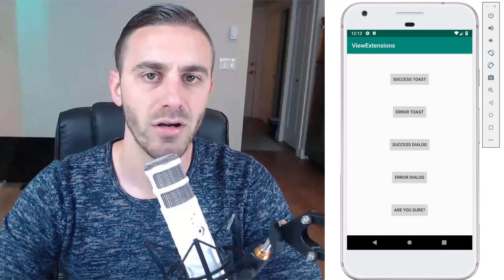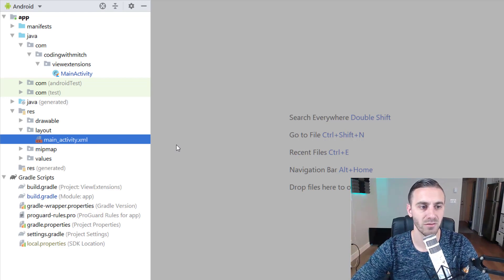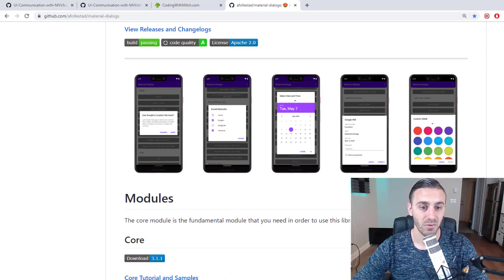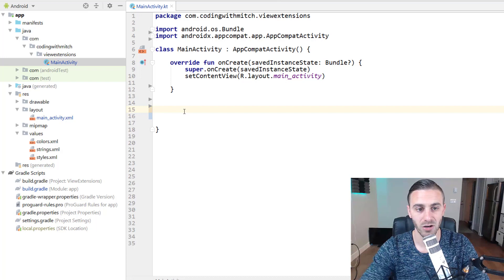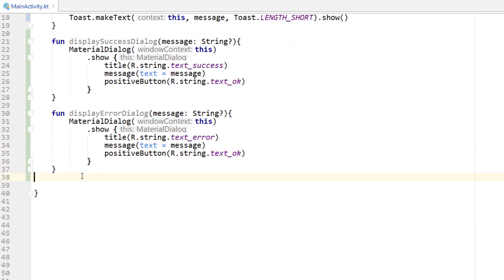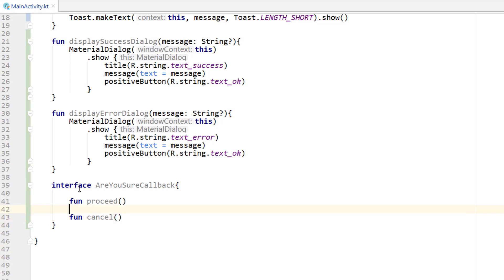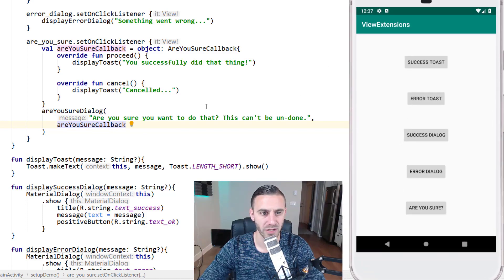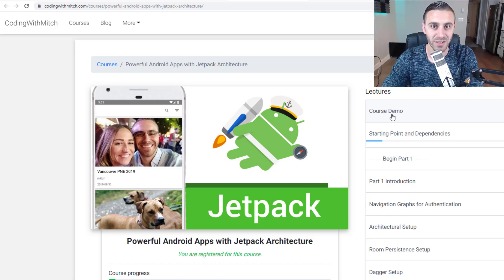Material Dialogs (Simple Example)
Material Dialogs is one of my FAVORITE android libraries.

Material Dialogs makes it extremely simple to build beautiful, fluid, and extensible dialogs for Kotlin & Android.

In this video I take you through a very simple example. I make a success dailog, an error dialog, and a dialog that asks the user if they're sure they want to continue.